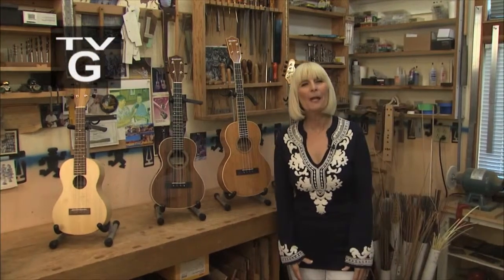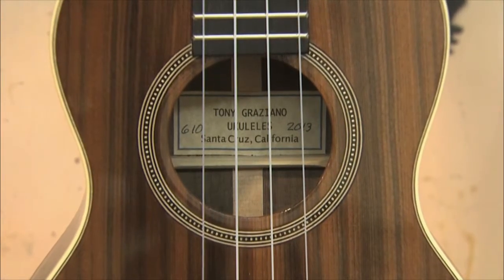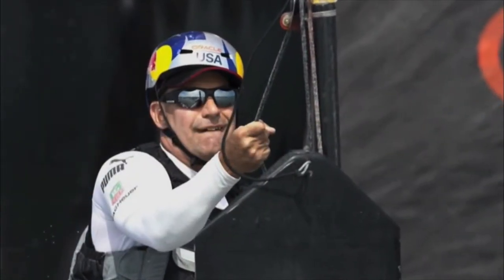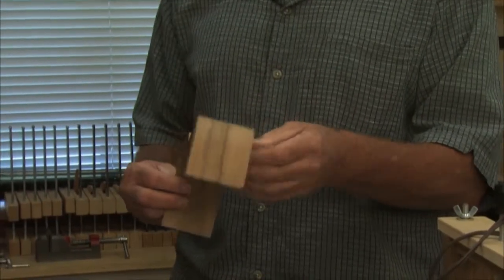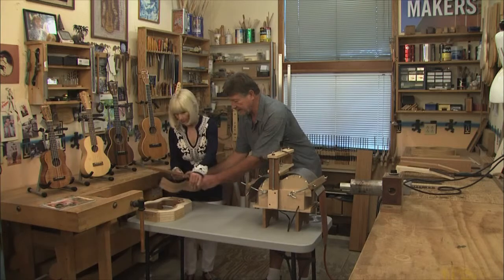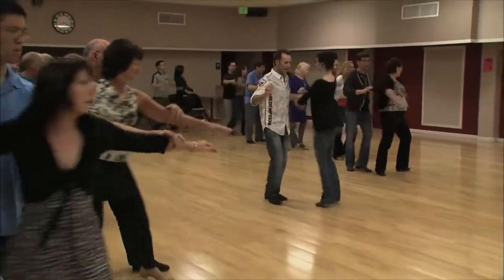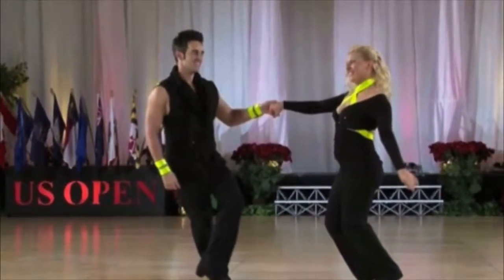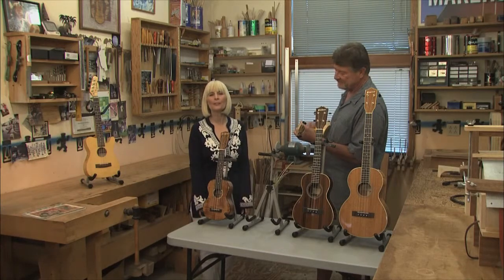Swing, Sailors, and the Ukelele (HQ)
This week internationally known ukulele maker, Tony Garziano shows us how to make a ukulele. We'll also go sailing with this country's most successful sailor, John Kostecki.  John is an Olympic medal winner and two-time Yachtsman of the Year.  Currently he's the tactician sailing aboard TEAM USA's America's Cup defending championship boat.

Then it's time to dust off your dancing shoes, and take a lesson from the US Champion Swing Dance team of Kurt Senser and Heather Powers. (Episode 509)